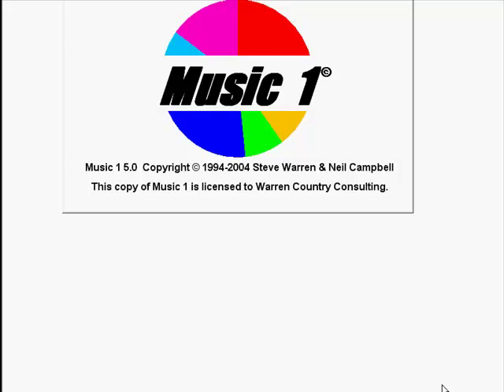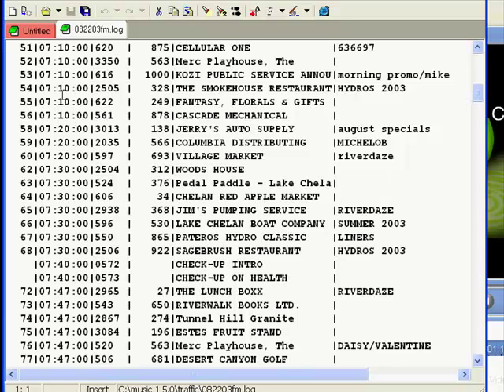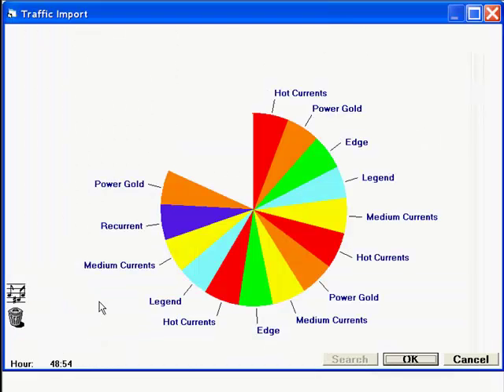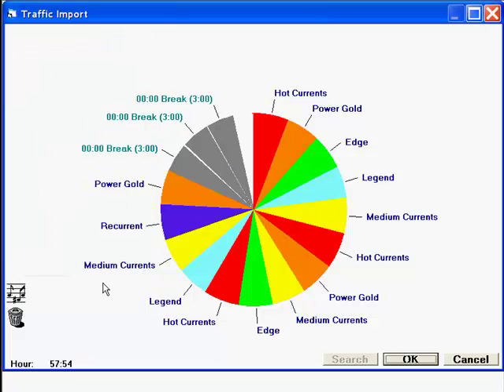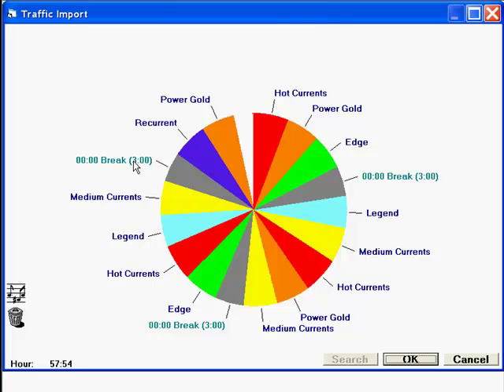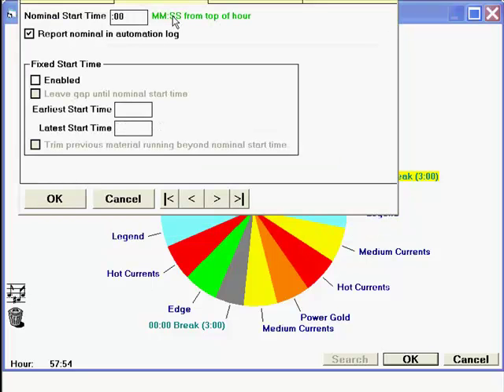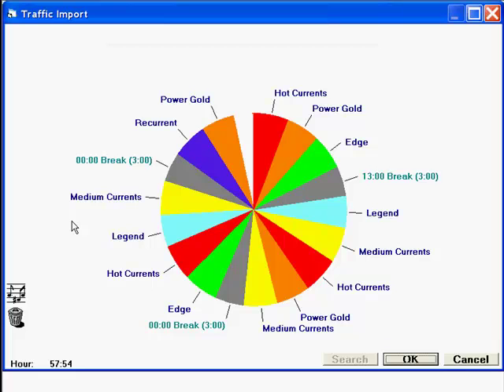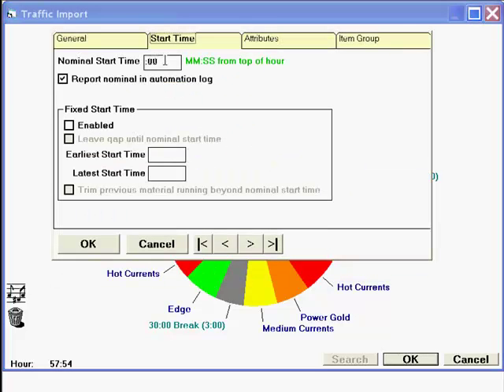Music 1 LE - Importing Commercials